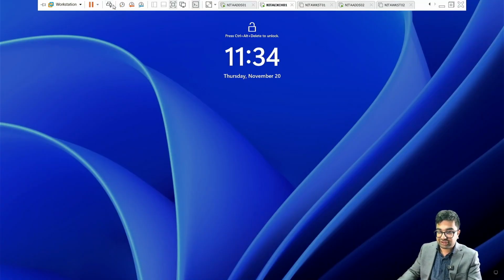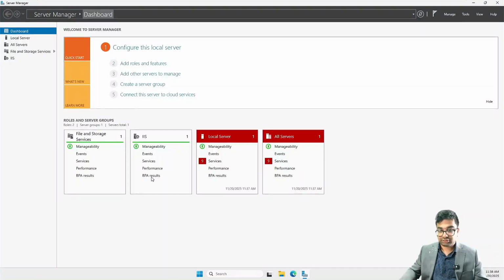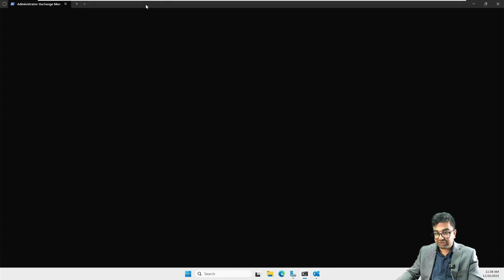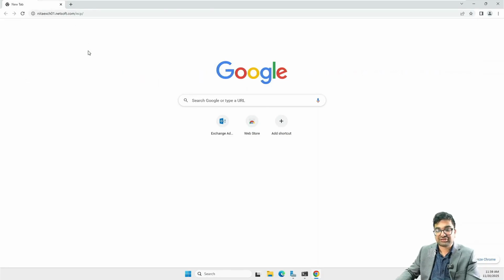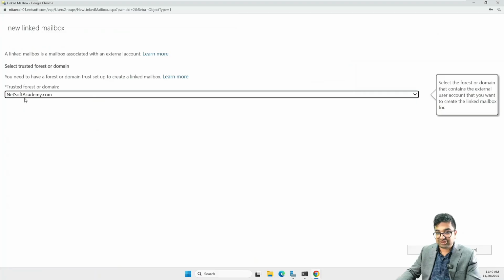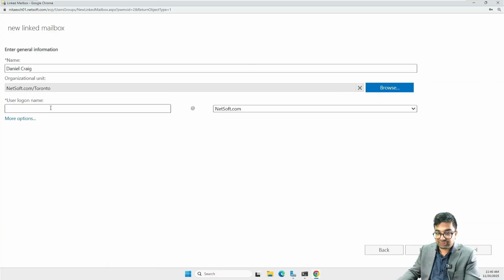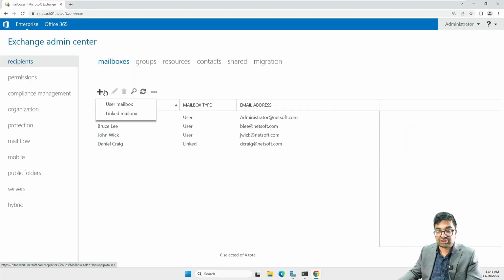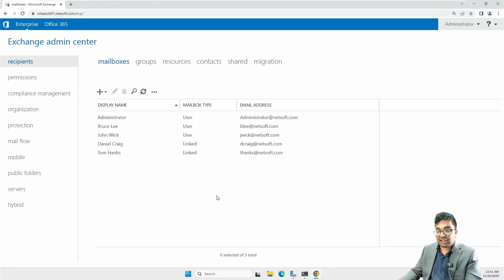Microsoft Exchange Server 2019 JumpStart Kit - Configuring Linked Mailbox - Lab 97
In this episode we discuss: How to configure a Linked Mailbox in Exchange Server using Exchange Admin Center with a complete hands-on lab. Learn real-world steps for sending emails, linking domains, and managing mailbox databases.
Perfect for IT learners, admins, and career switchers mastering Microsoft Exchange!